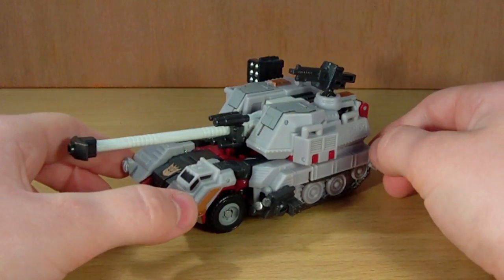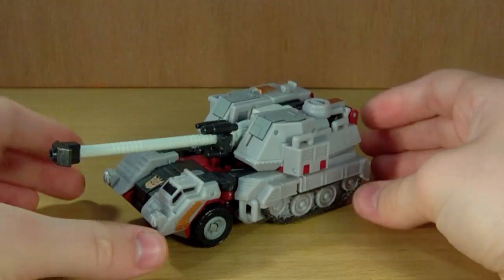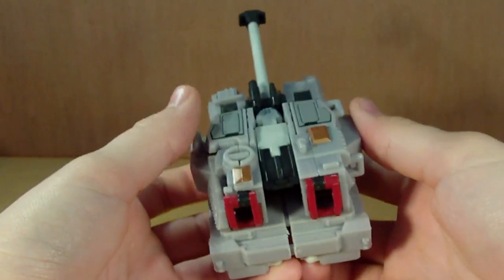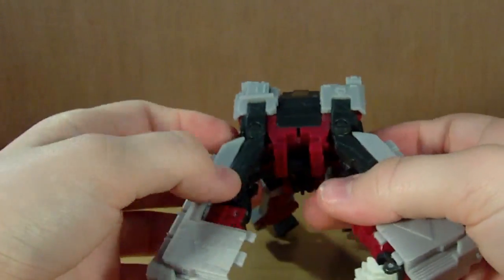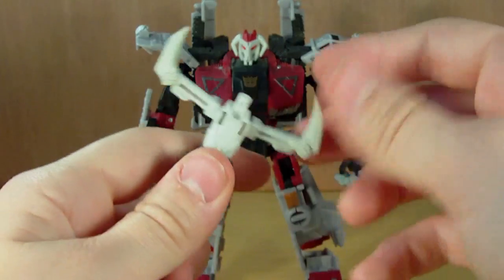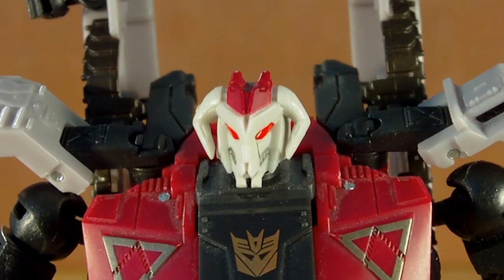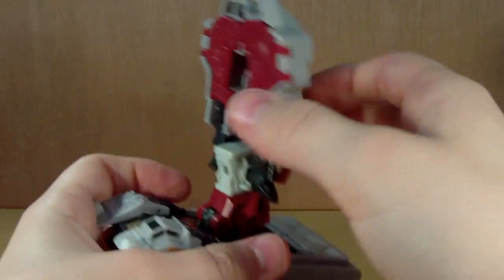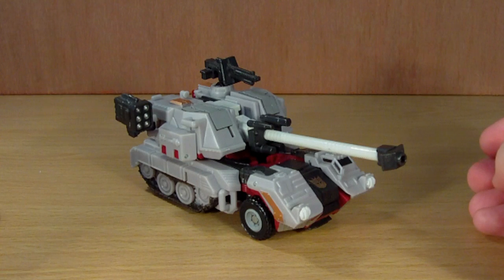Transformers - Generations Skullgrin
My video review of Transformers Generations SKULLGRIN!